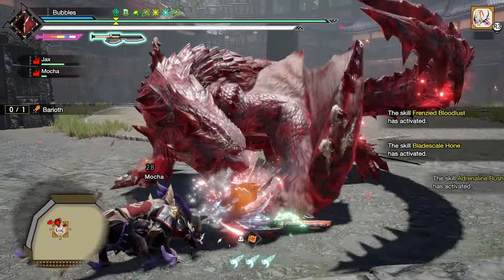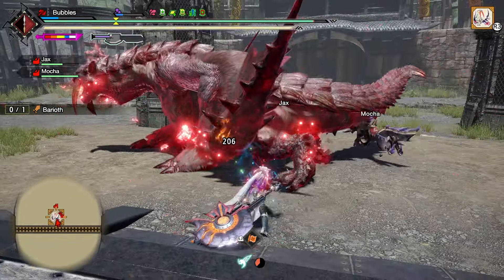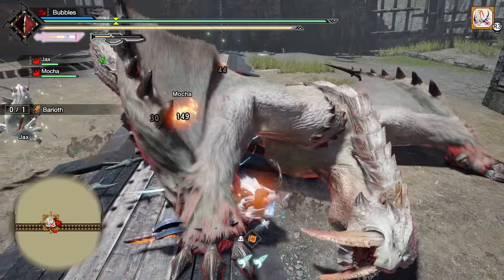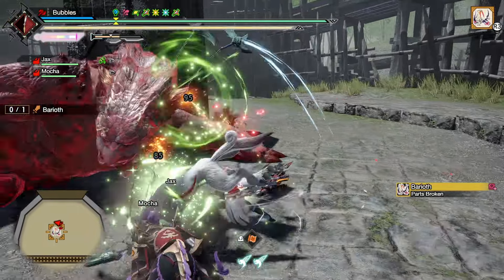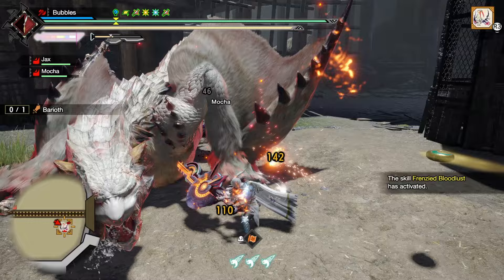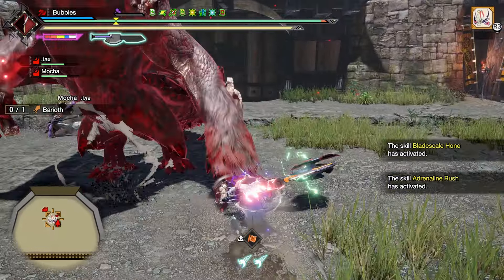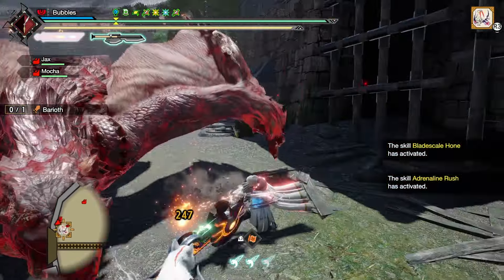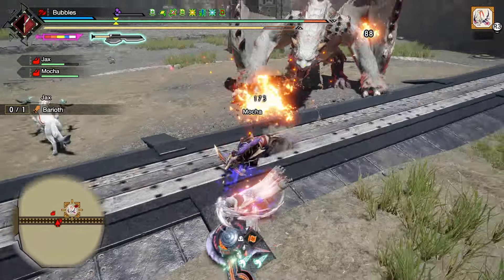Does Switch Axe Rely On Wirebug Skills In Monster Hunter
Hey Everyone!! Does Switch Axe Rely On Wirebug Skills In Monster Hunter, In todays video i decided to continue with my mini series where i take out the wirebug skills from the weapons and see how it performs in a hunt. Hope You Enjoy